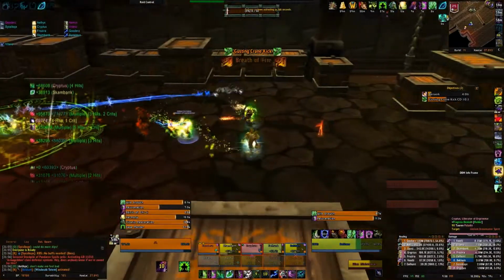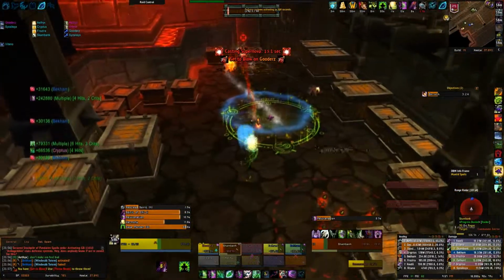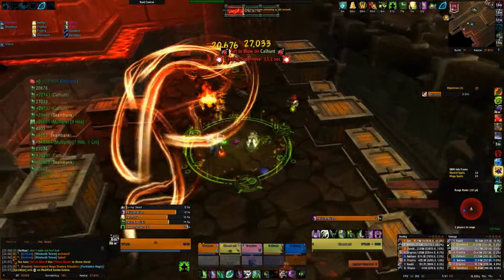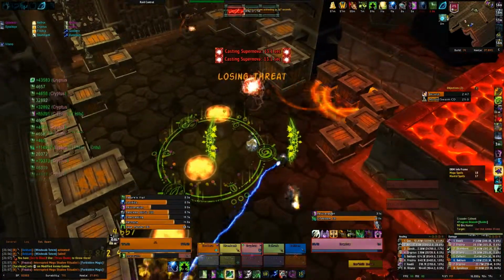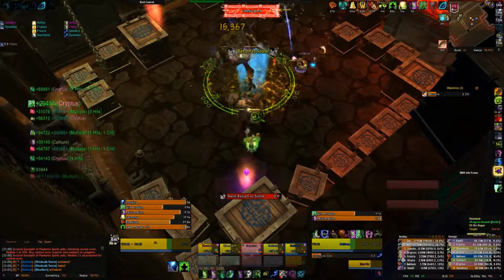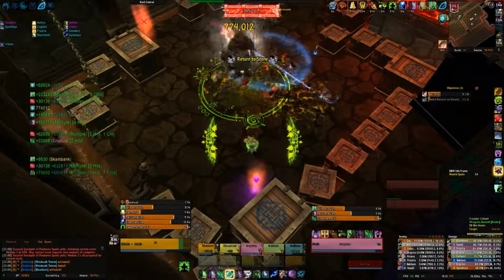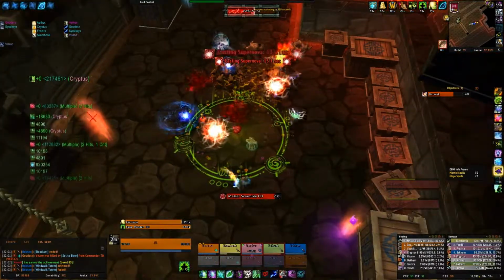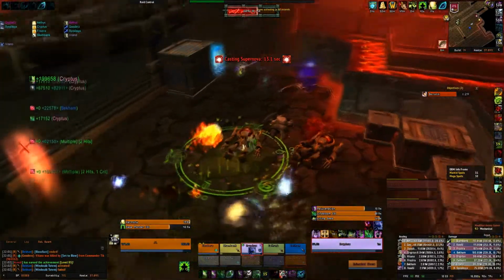Raiding Guide - Spoils of Pandaria Heroic Mode // Siege of Orgrimmar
In this video we take a look at the tenth fight in the Siege of Orgrimmar, the Spoils of Pandaria on heroic mode.
If you would like to view our written version of this guide then please click on the below link: